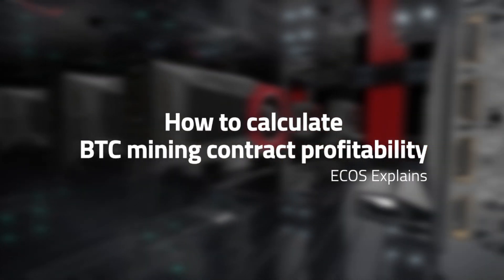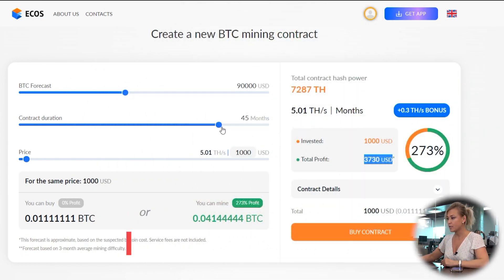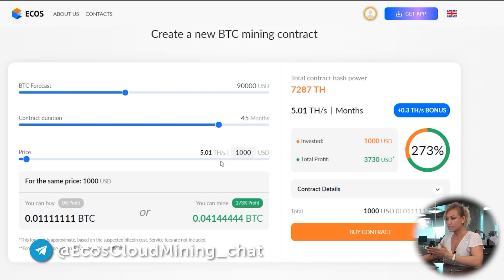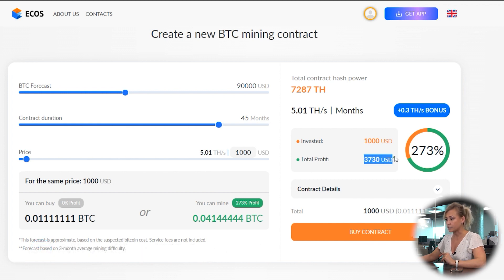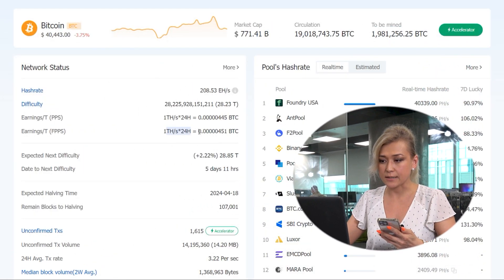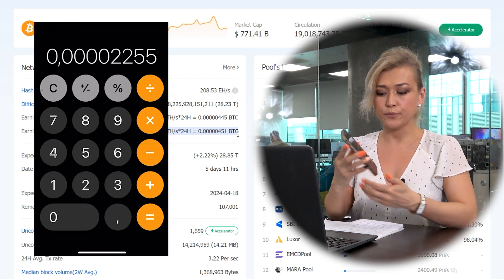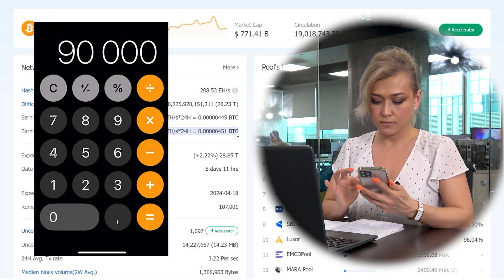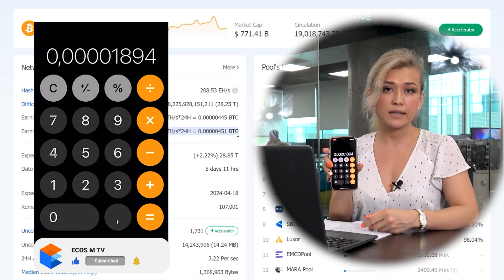What is your Bitcoin mining contract profitability?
So how can you calculate your contract profitability?

First of all you can use ECOS online calculator

Select the contract duration, btc expected rate and the amount of hash power. The more hash power you have the more btc you can mine.

You can as well calculate it manually. Let me show you how.